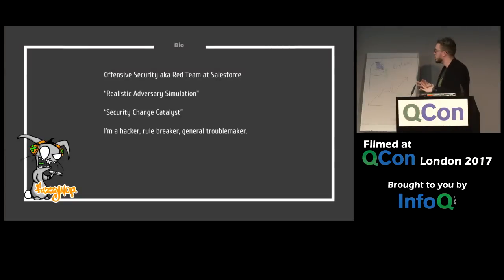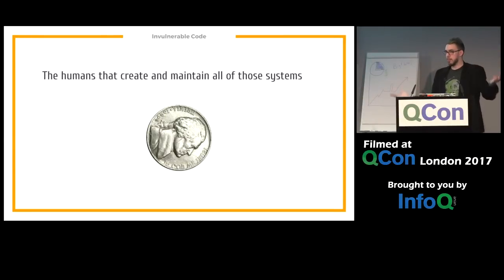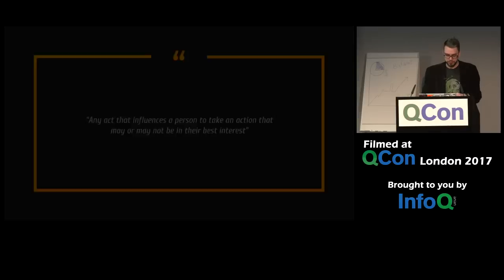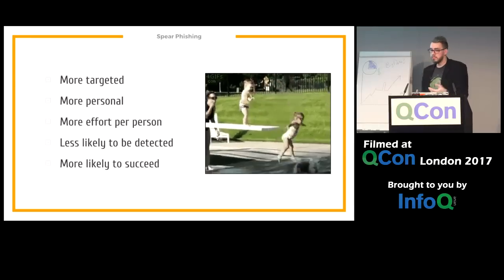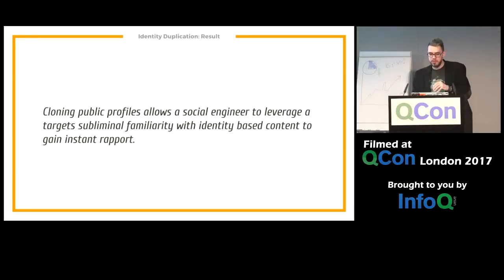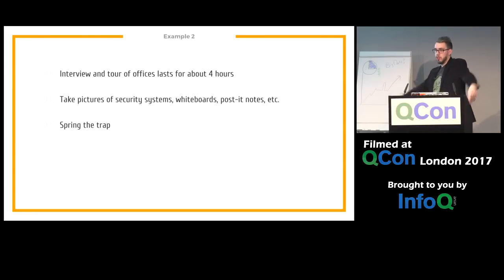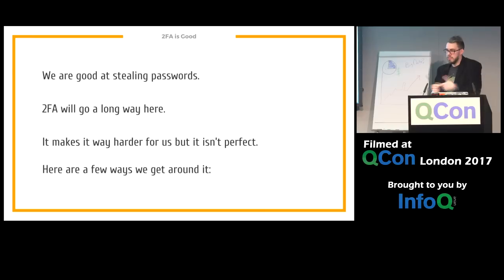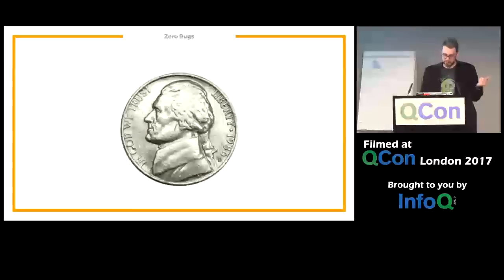How to Backdoor Invulnerable Code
Josh Schwartz takes a look at the real tactics, with examples, used to compromise and backdoor seemingly secure products by exploiting the humans and systems that create them.

This presentation was recorded at QCon London 2017. The next QCon is in London, March 5-7, 2018.

For more awesome presentations on innovator and early adopter topics check InfoQ’s selection of talks from conferences worldwide.